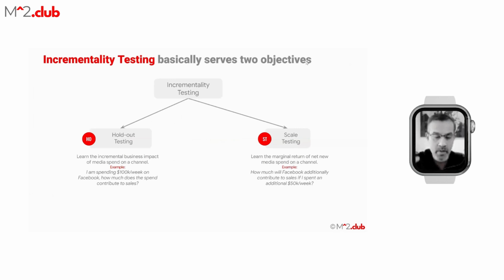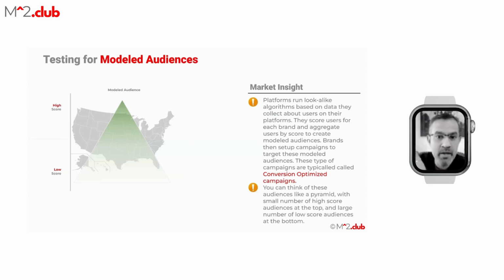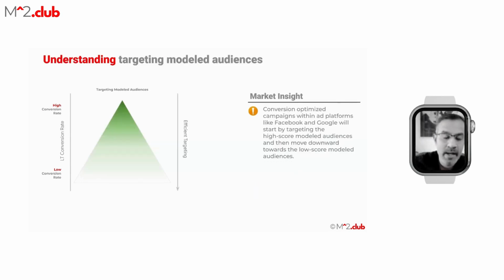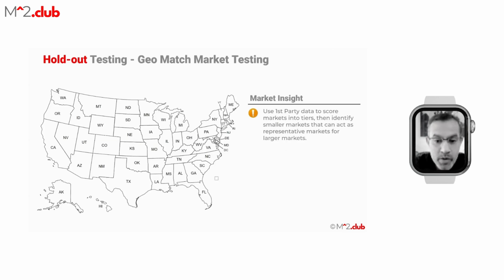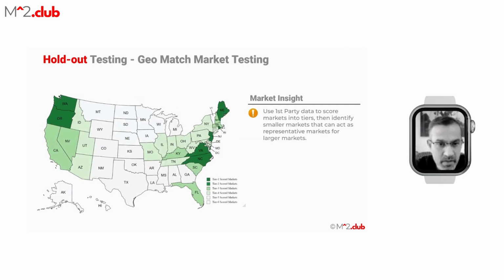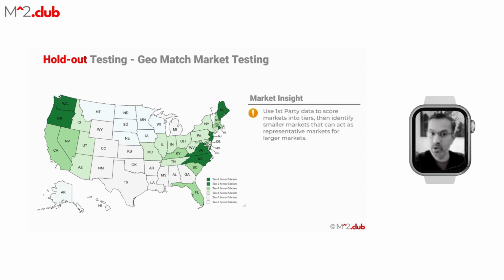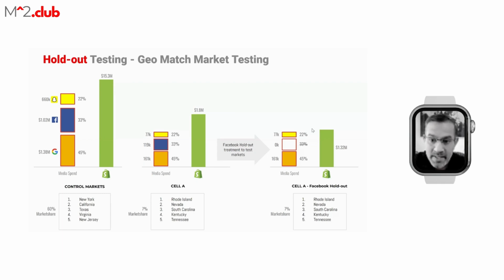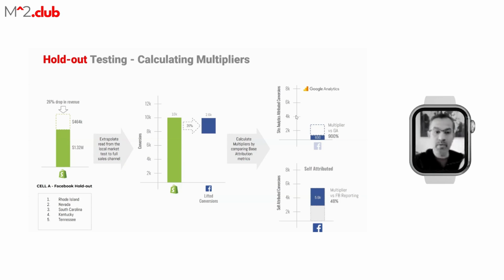Incrementatlity testing deep dive